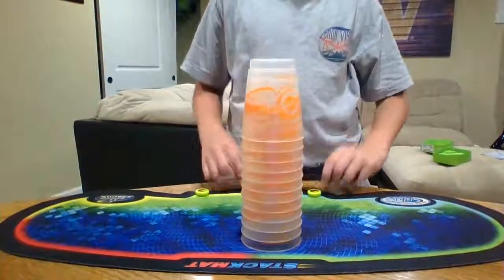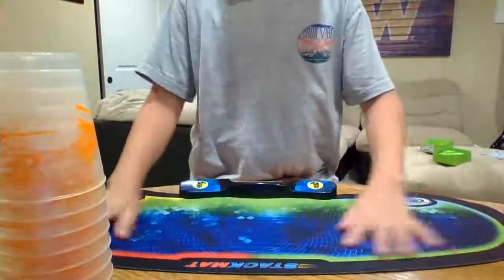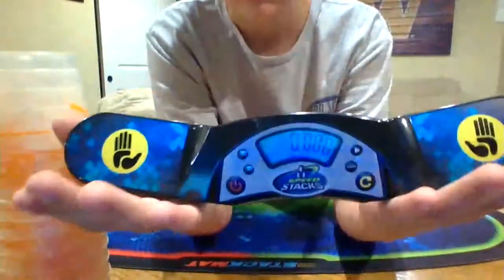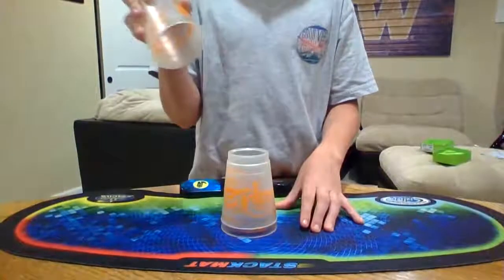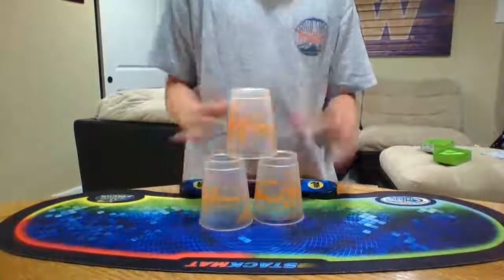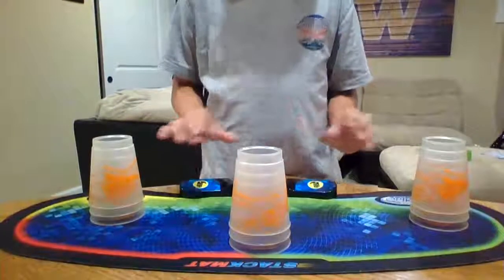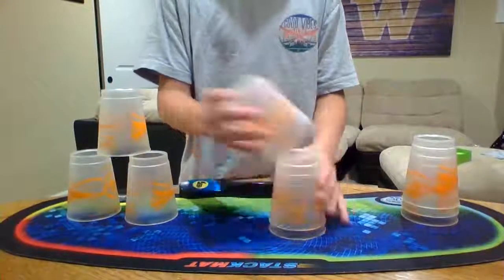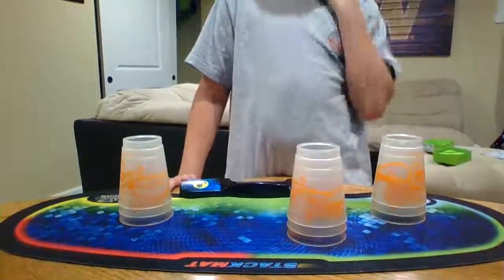learn to stack part 1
you will learn the 3-3-3 stack and how to set up your timer.